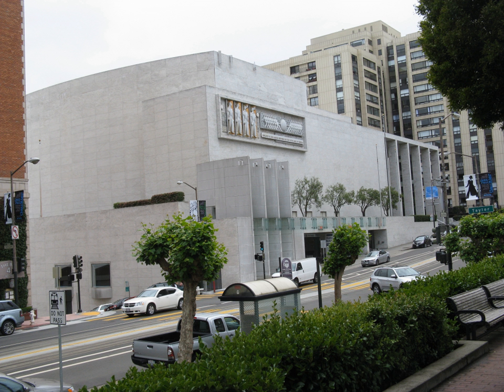SF Masonic Auditorium | Wikipedia audio article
00:01:33 1 History
00:02:46 2 See also

- Socrates

SUMMARY
The SF Masonic Auditorium (originally the Grand Masonic Auditorium and formerly known as the Nob Hill Masonic Auditorium) is a building and auditorium located atop Nob Hill in San Francisco, California. The building was designed by Bay Area architect Albert Roller (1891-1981), and opened in 1958. It serves as the meeting venue for the Masons of California during their Annual Communication, as well as being used as a concert venue the rest of the year (operated by Live Nation). The administrative offices of the Grand Lodge of California are contained in the upper floors, and the Henry Wilson Coil Library and Museum of Freemasonry is located on the mezzanine.  The basement contains a five-level public parking garage.
On the main (north) façade, there is a large frieze by Emile Norman bearing the inscription "Dedicated to our Masonic Brethren who died in the cause of freedom", depicting stylized servicemen from each of the four branches of the Armed Services, and a global tug of war representing global struggles.  Inside the lobby is a huge mosaic window likewise designed by Emile Norman. The window depicts a variety of natural and Masonic themes.  It contains gravel and soil from each of the 58 counties in California.